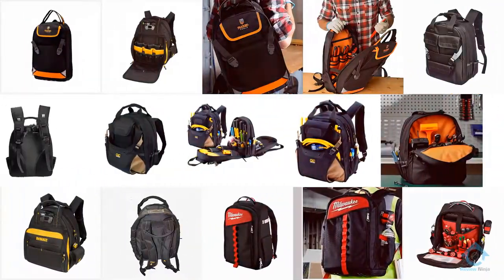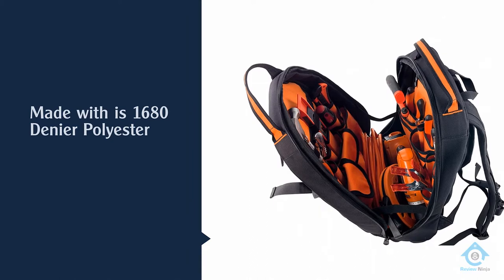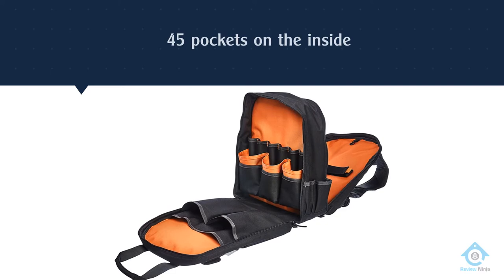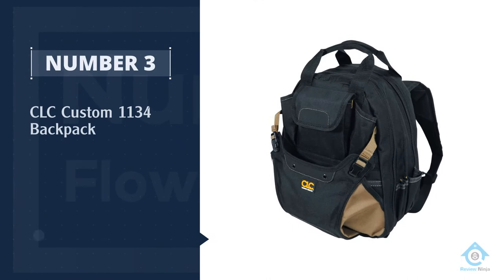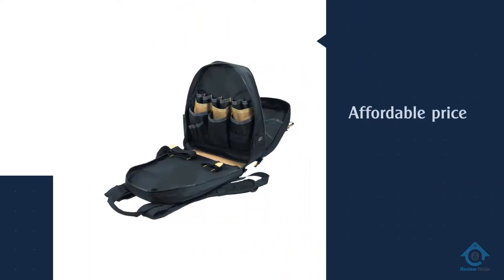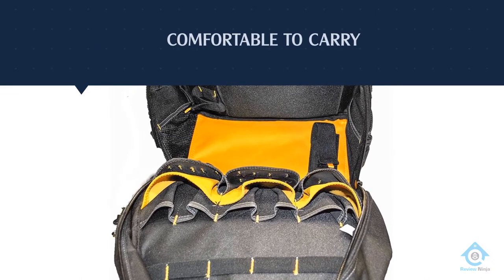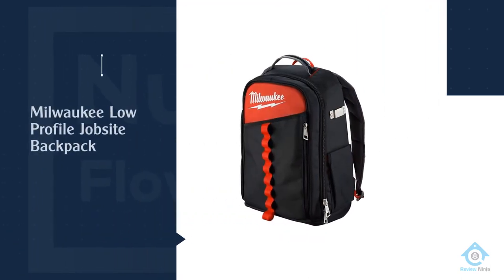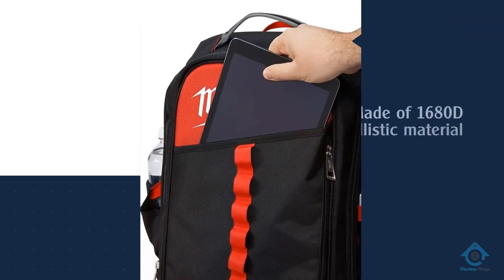Top 5 Best Tool Backpacks Review in 2022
Best tool backpacks featured in this Video:
0:17 NO.1. Rugged Tools Tradesman Tool Bag
1:13 NO.2. AmazonBasics Tool Bag Backpack
2:13 NO.3. CLC Custom 1134 Backpack
3:11 NO.4. DeWalt DGL523 Lighted Tool Backpack
4:04 NO.5. Milwaukee Low Profile Jobsite Backpack

What is a tool backpack?

A tool backpack is such a backpack uniquely intended for the expert merchant who strolls around with a lot of tools.

What is the best tool backpack?
It is certainly a challenge to find the top tool backpack, can be worthy of your money. It may be easier when you have a reliable source like our channel. Because the Review Ninja team gives their Maximum effort to find the best products for you. You can be sure that your buying decision will be it's best.